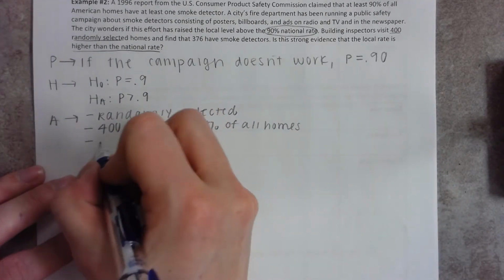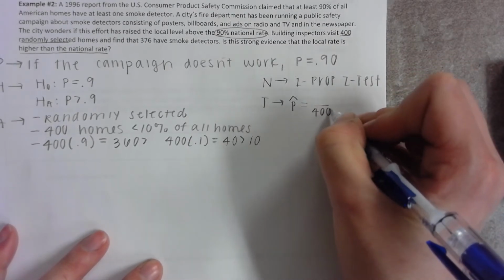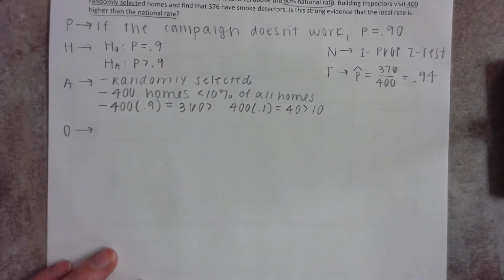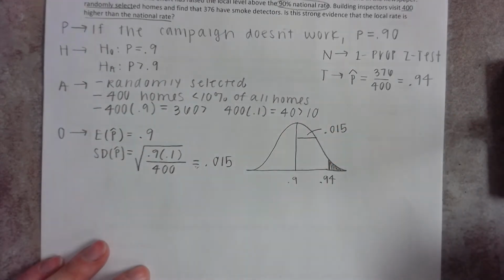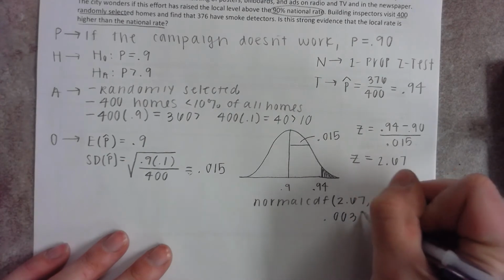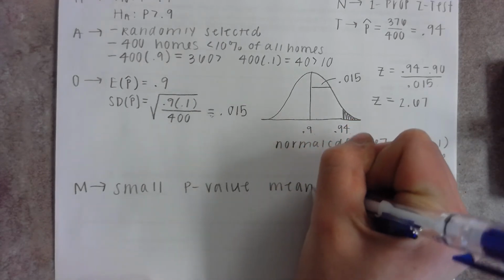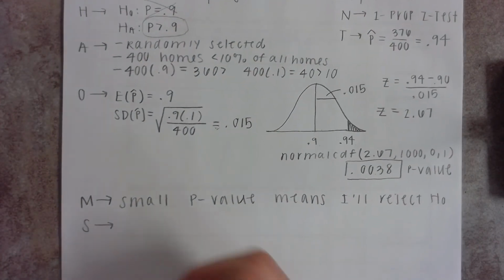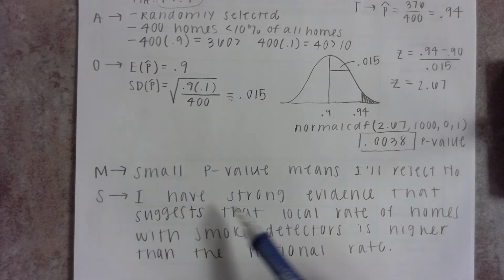Chapter 20 Example #2